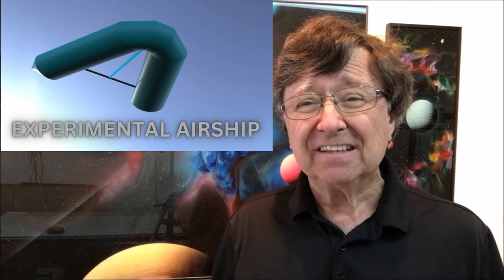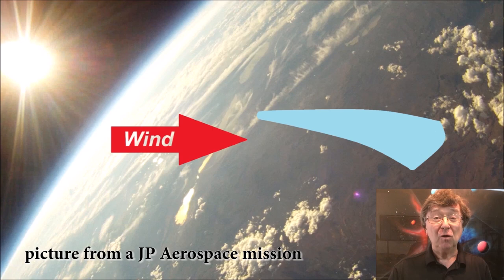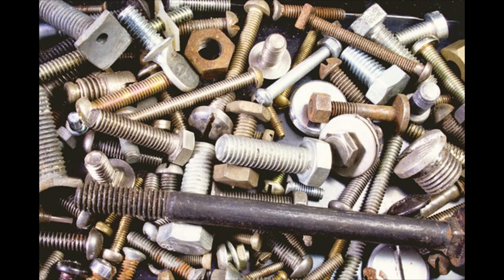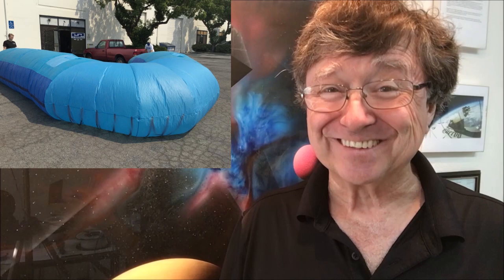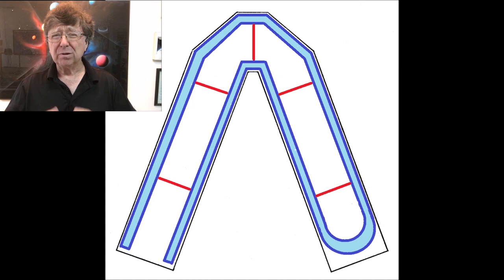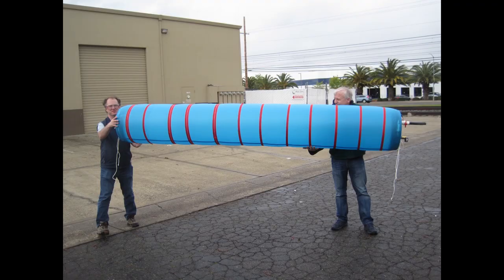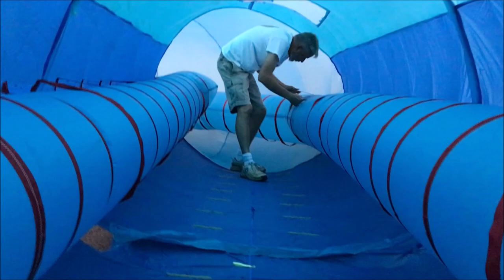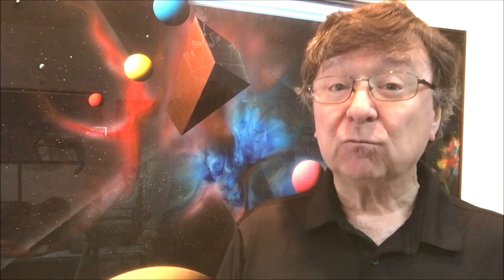Ellipse Airship Update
An overview of the Ellipse airship. The latest in high altitude balloons and airships at JP Aerospace that are NOT Chinese spy balloons. How it works and why we're building it. Shows in the inside and out as well has what is next for the Airship to Orbit Program.